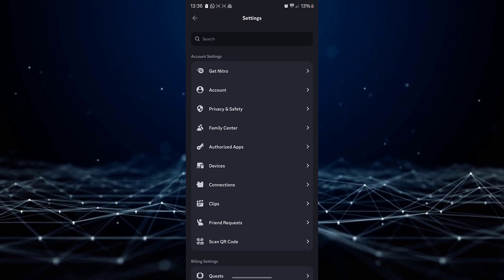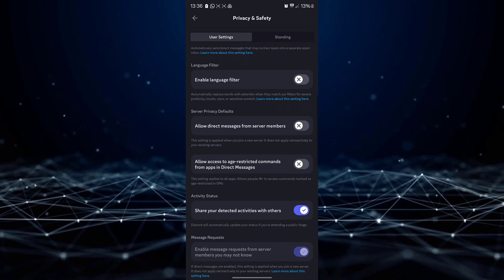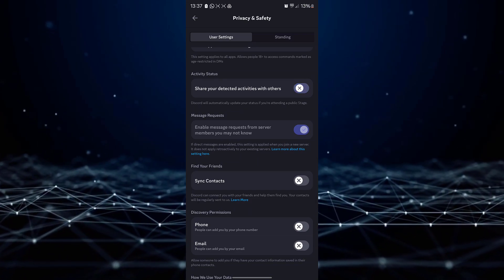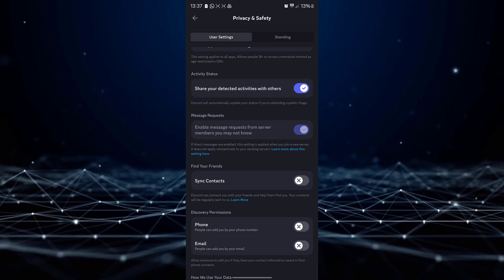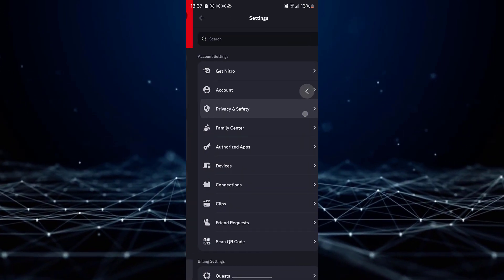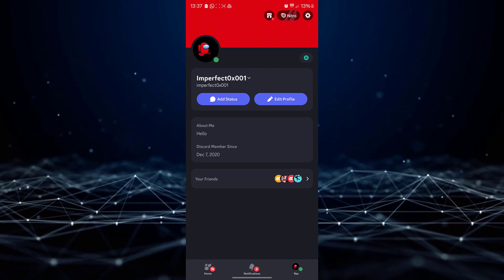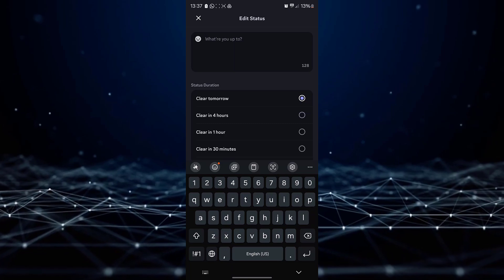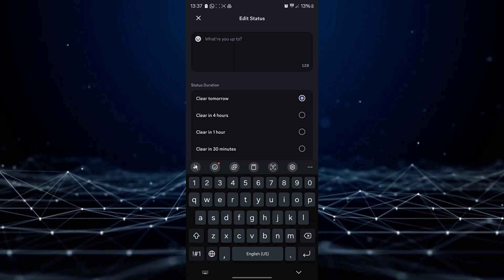How To Show You Are Playing Roblox On Discord Mobile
In this tutotrial i will show you how you can show you are playing roblox on discord mobile.